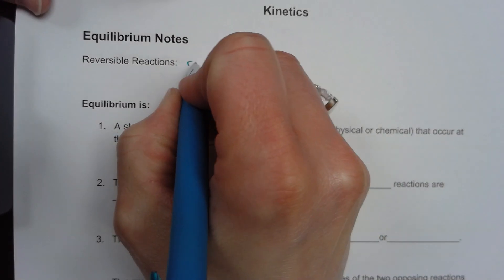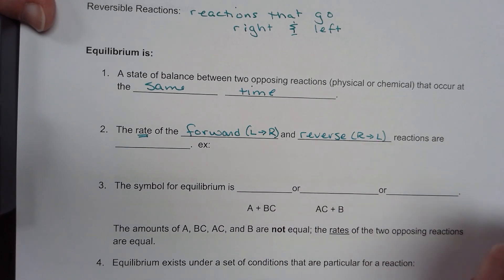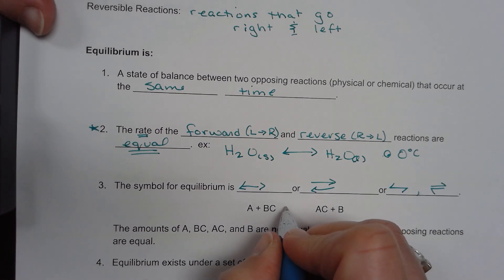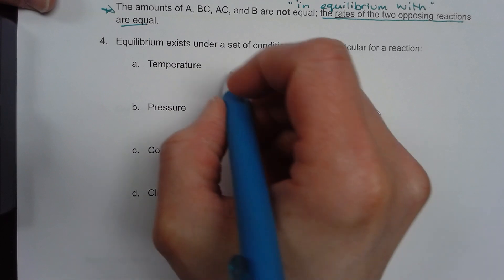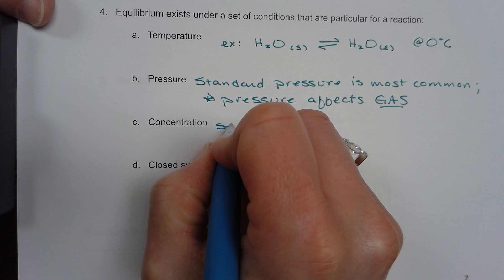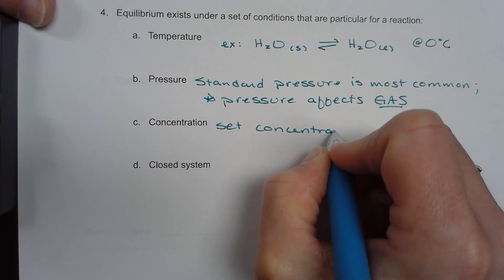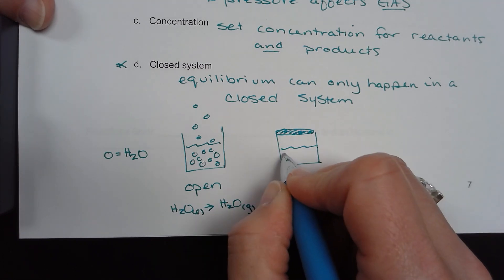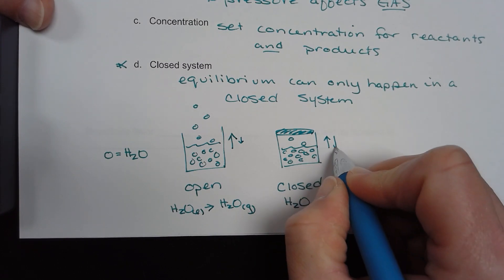Equilibrium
class notes